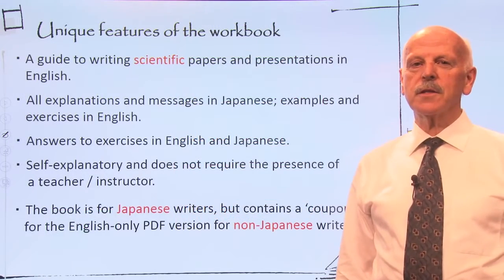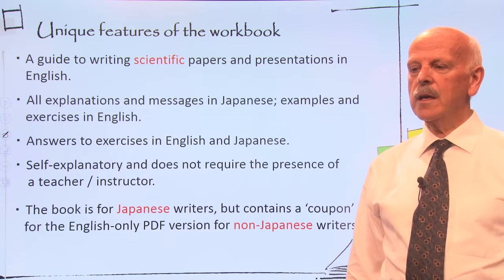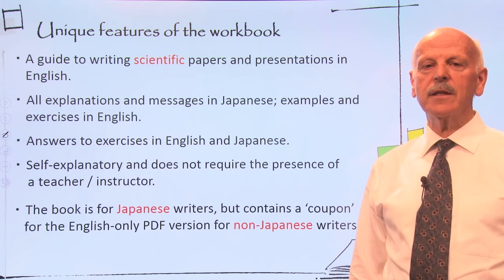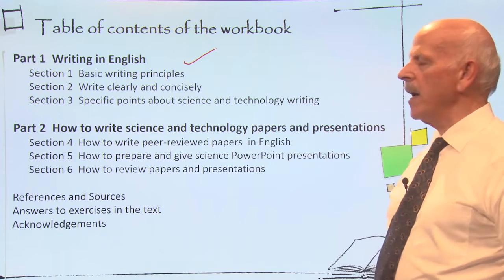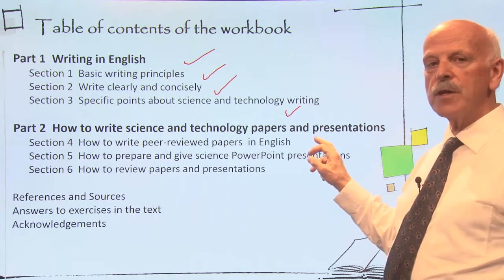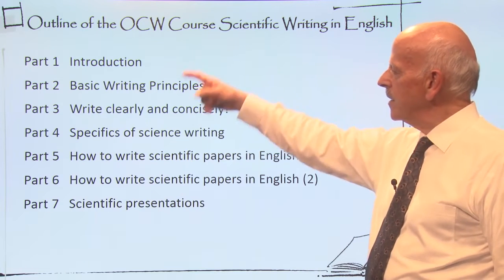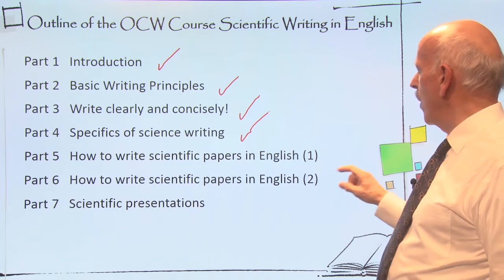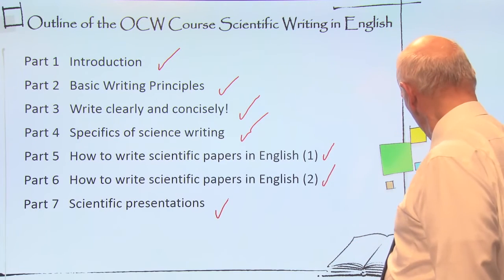京都大学OCW 英語による科学論文の書き方 “Scientific Writing in English” マルコム・フィッツアール（Malcolm Fitz-Earle）教授 Part 1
【字幕機能から英語字幕と日本語字幕が利用できます】
その他の「英語による科学論文の書き方」は以下からご覧ください。